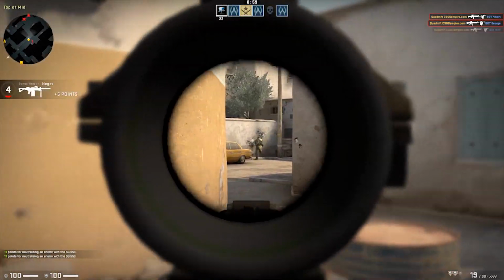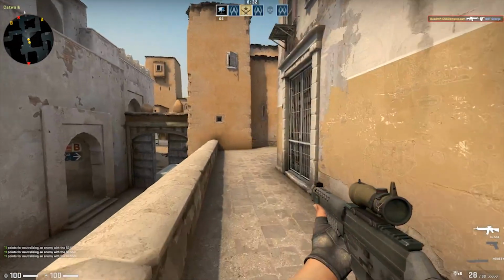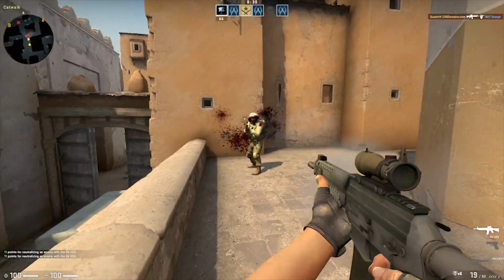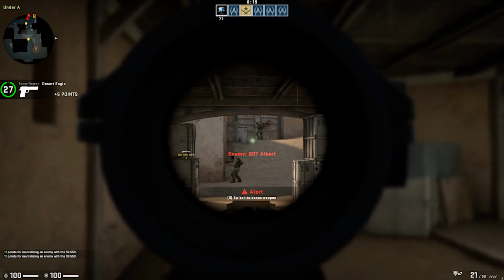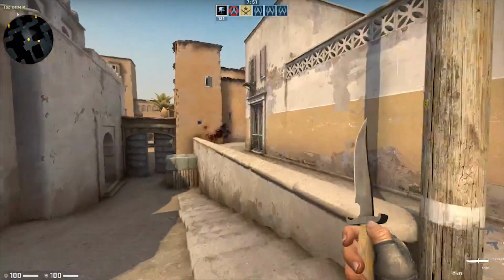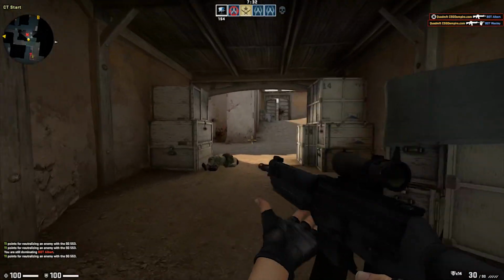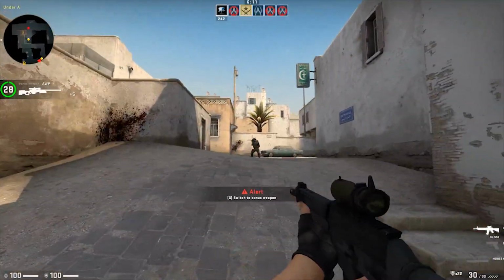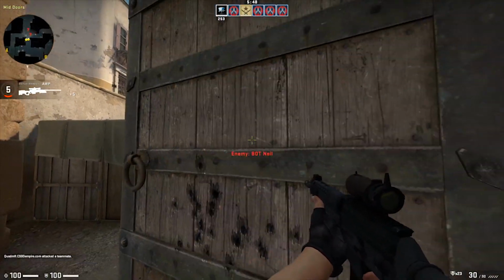CSGO AUG NERF.. SG 533 NERF COMING SOON??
do you think the SG 553 will be nerfed in CS:GO ? CSGO AUG NERF.. SG 533 NERF COMING SOON? 1 like = 1 new skin ! click thumbs up button!! CS GO is my favorite game

►►►Use code "QUADMFT" for CHEAP GFUEL!

►►►Use code "QUADMFT" for CHEAP KontrolFreeks!

Counter Strike: Global Offensive is a great game . ;)

family friendly content in this video